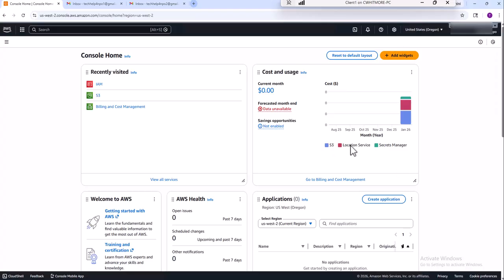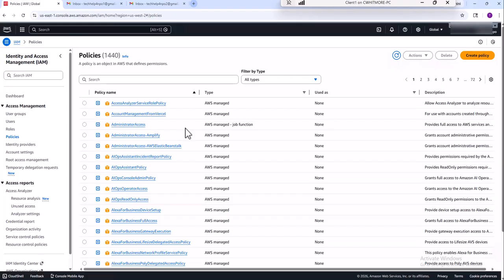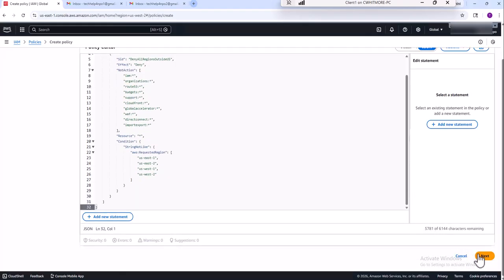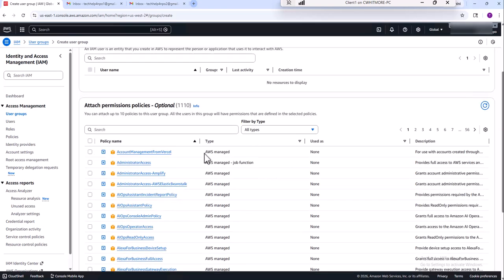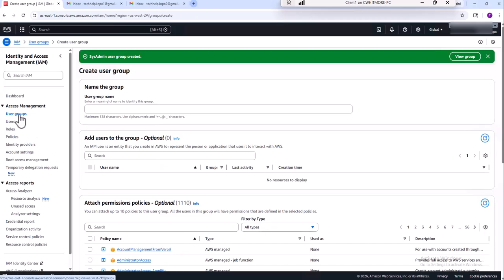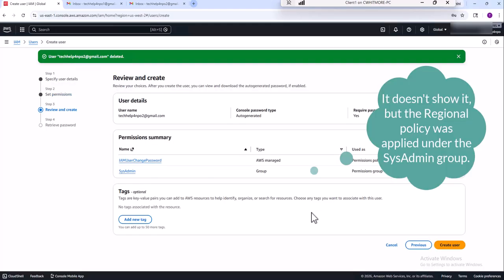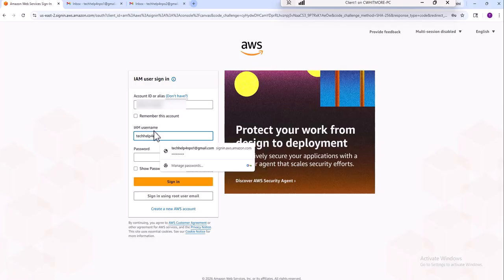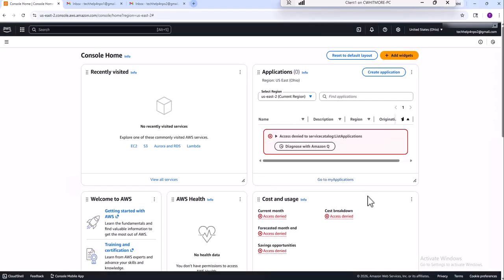Create AWS User account and Restrict by Region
In this video we'll create a new user, along with a policy and group to apply to the user. One policy will be an existing AWS policy and the second will be a policy we create. JSON below. Please test this JSON policy before implementing it!

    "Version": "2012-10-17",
    "Statement": [
            "Sid": "DenyAllRegionsOutsideUS",
            "Effect": "Deny",
            "NotAction": [
                "iam:*",
                "organizations:*",
                "route53:*",
                "budgets:*",
                "support:*",
                "cloudfront:*",
                "globalaccelerator:*",
                "waf:*",
                "directconnect:*",
                "importexport:*"
            "Resource": "*",
            "Condition": {
                "StringNotLike": {
                    "aws:RequestedRegion": [
                        "us-east-1",
                        "us-east-2",
                        "us-west-1",
                        "us-west-2"